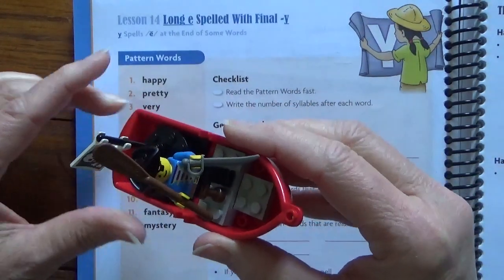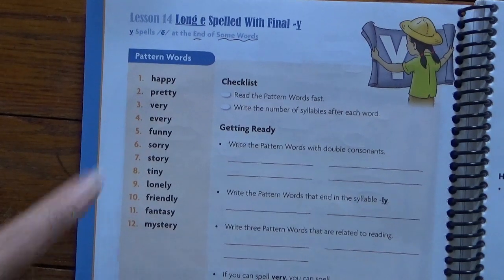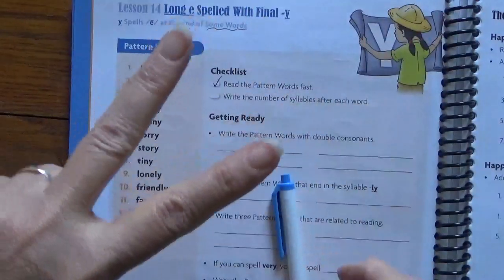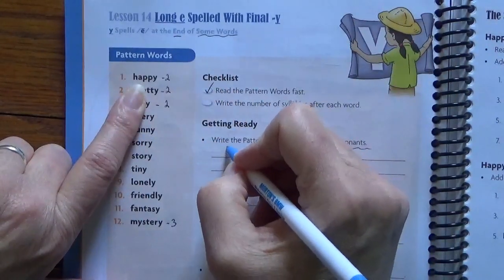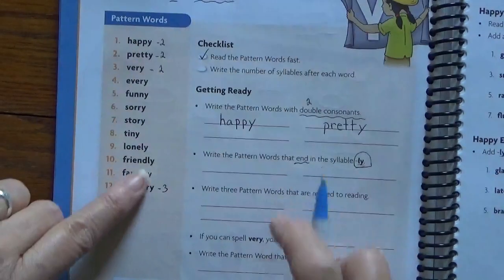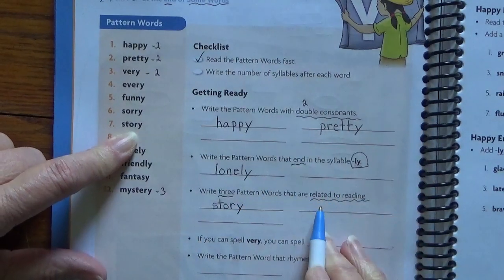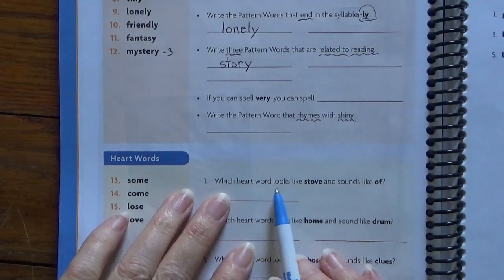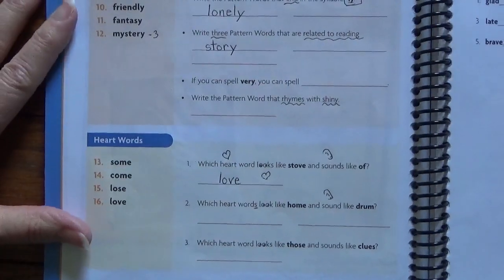Spelling lesson 14. Page 94